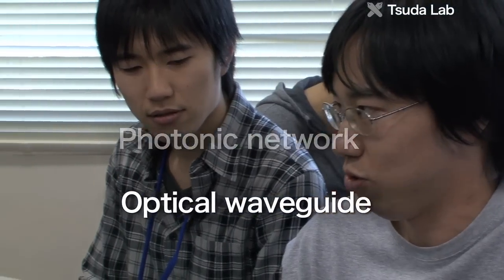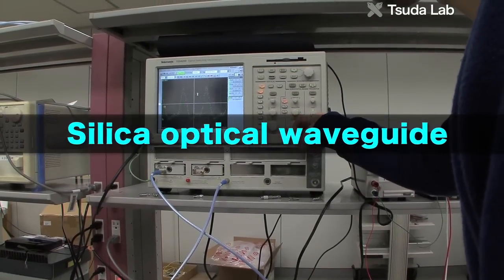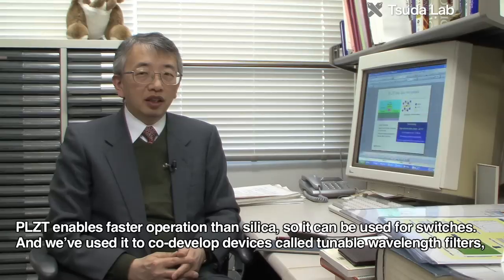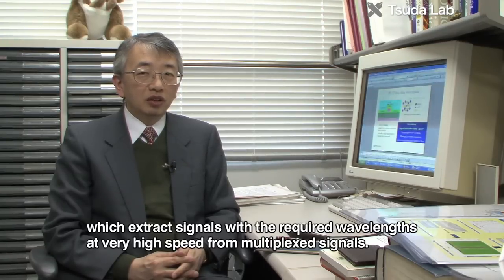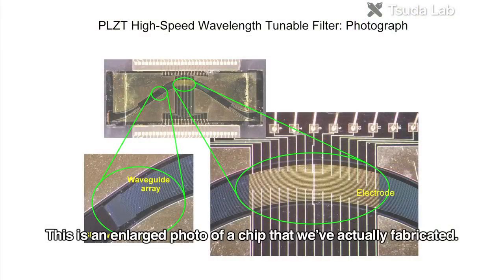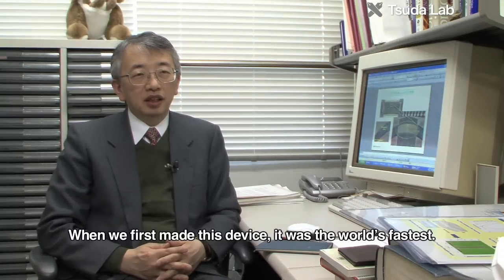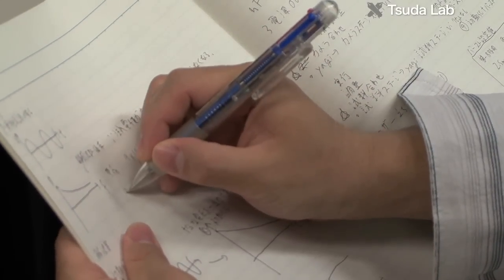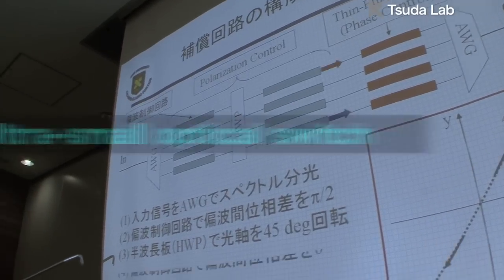Connecting the world through light Building photonic networks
Hiroyuki Tsuda Laboratory, Department of Electronics and Electrical Engineering, Faculty of Science and Technology, Keio University

N
Todays indispensible Internet was achieved through advances in optical communication technology, which dramatically reduce communication cost per unit information volume and transmission distance. The next-generation Internet, as infrastructure to support a future ubiquitous environment, will require even more advances in optical communication technology. Accordingly, the Tsuda Laboratorys research theme is making communications optical. The Lab aims to enable further progress in network infrastructure by researching optical circuits, photonic networks, and ultrafast optical signal processing.

The Tsuda Lab is looking at all kinds of optical circuits using optical waveguides. In an optical waveguide, paths for light are formed on a substrate, which enclose, bend, or divide light to make it pass through. In particular, silica optical waveguides are useful for multiplexing and demultiplexing different wavelength signals.

Q
As one application for optical circuits using silica glass, were making and testing prototypes of tunable dispersion compensator circuits. As you can see on the screen, the idea with a dispersion compensator circuit is shown, the optical signals passing through a long-distance optical fiber contain many wavelength components, each of which travels at a slightly different speed, and this makes the waveform deteriorate. Using this circuit, its possible to restore the degraded waveform to the way it was before.

N
In a photonic network, wavelength division multiplexing technology is used to send signals with many different wavelengths at once. A PLZT optical waveguide can process these different wavelengths at high speed using voltage signals. Such waveguides are made from the material PLZT, which the Lab developed together with businesses.

Q.
PLZT enables faster operation than silica, so it can be used for switches. And weve used it to co-develop devices called tunable wavelength filters, which extract signals with the required wavelengths at very high speed from multiplexed signals. This is an enlarged photo of a chip that weve actually fabricated. By applying electrical signals to this circuit, we can extract signals with specific wavelengths at high speed. When we first made this device, it was the worlds fastest. So weve been able to make extremely fast switches and tunable wavelength filters.

N
The Tsuda Lab is also working on high-speed, ultra-small optical switches  100 times smaller than conventional ones  using phase-change materials, like those in DVDs, and silicon wire waveguides. In such ways, the Tsuda Lab will contribute to the future of society by supporting the development of photonic networks, which are becoming increasingly important.

Q
Whats really interesting about research on communications and optical devices is that device design involves physical design. And network design involves theoretical design, and applications on top of that; in other words, applied research that people will use. Its very interesting to be able to do research where we look at everything, in a vertically integrated fashion.

In network research, the applications are clear: if devices improve, then the network improves right away. I think that in this sense, we can do very interesting research.